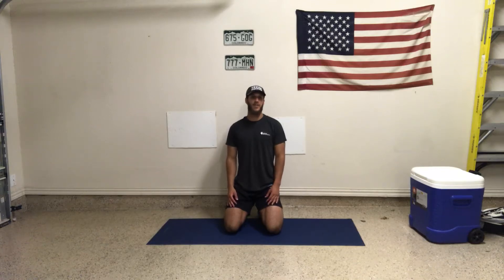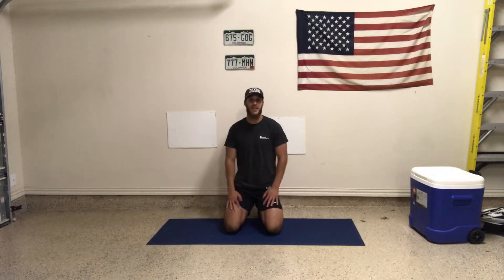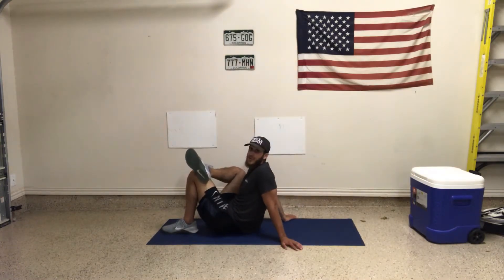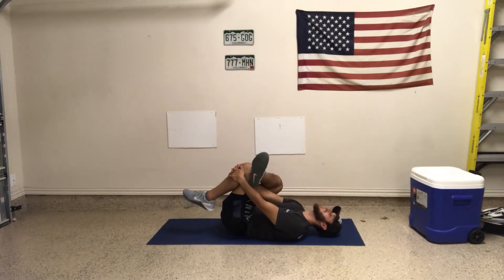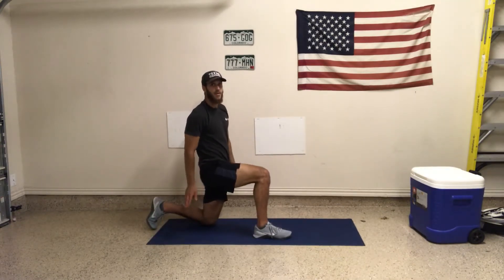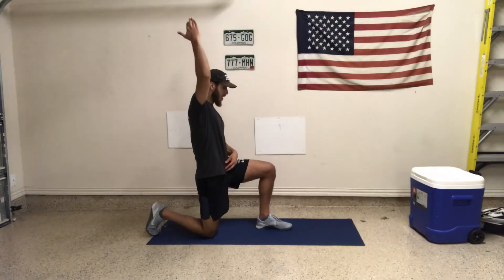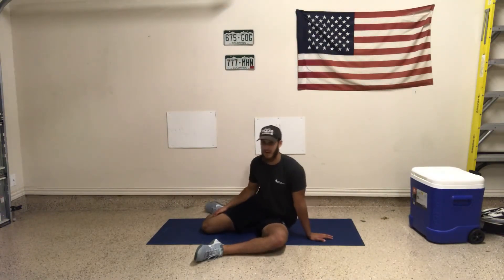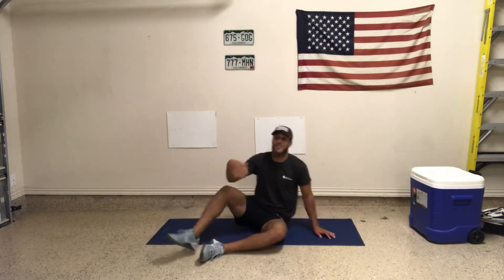Supine Pretzel 6 Br EA, 1/2KN QHF Lateral 6Br EA, Shin Box Stretch 3 Way 3 Br EA, X2